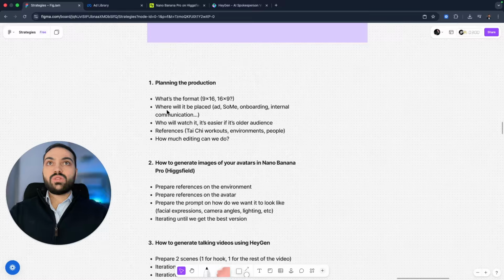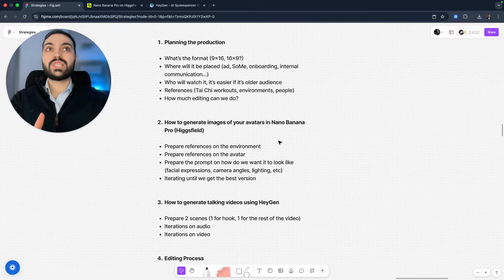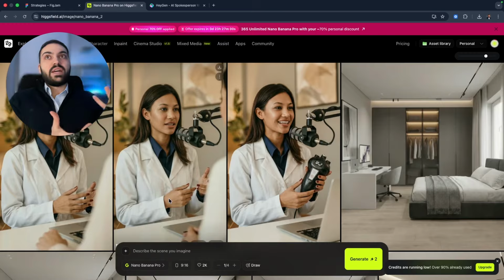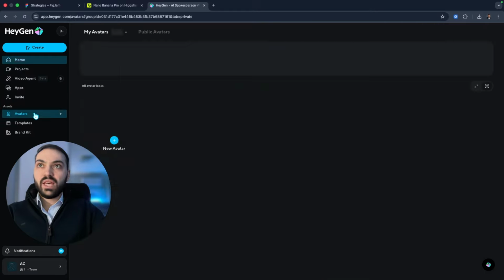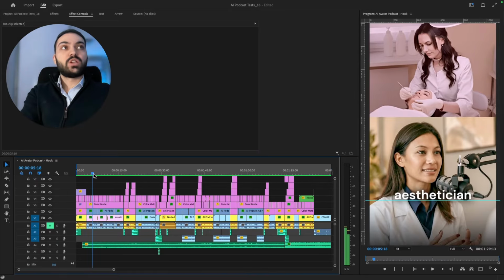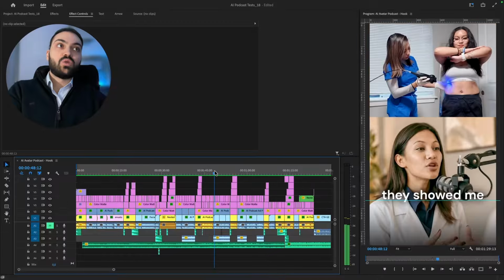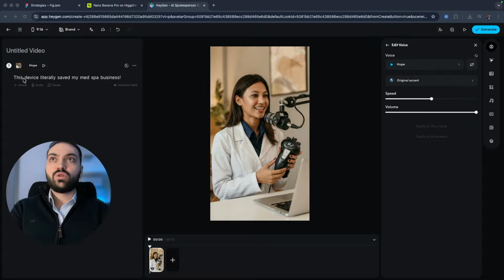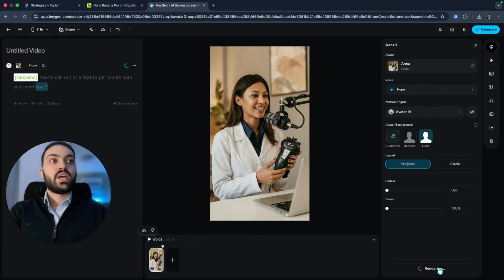How to Create AI Avatar Podcast Ads (Nano Banana + HeyGen)